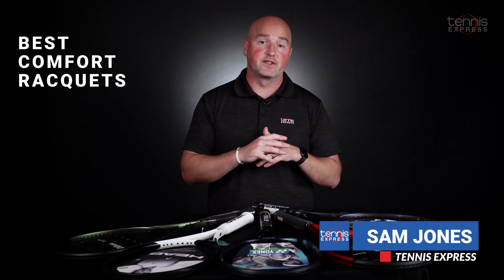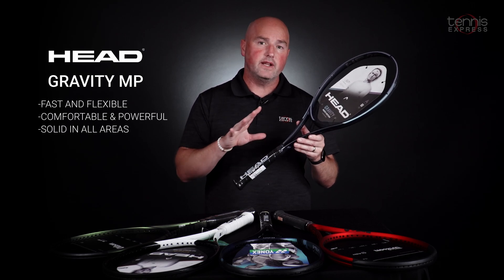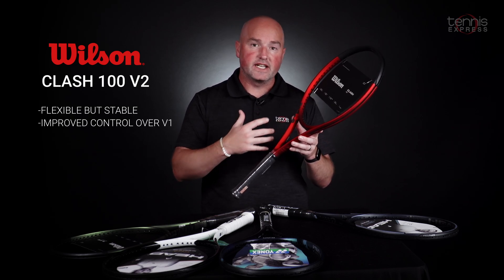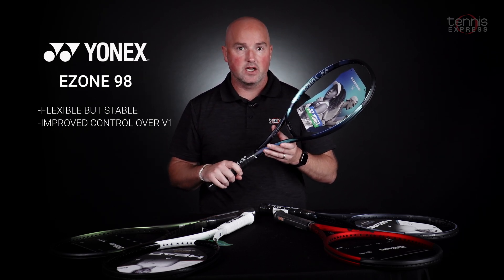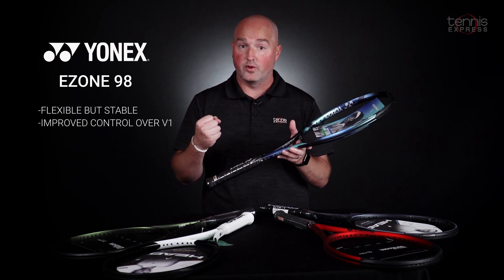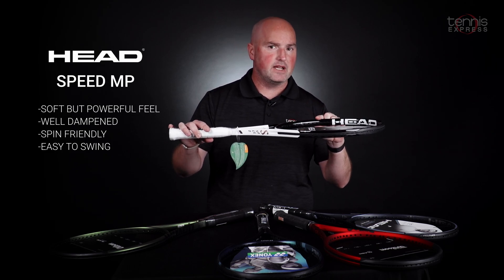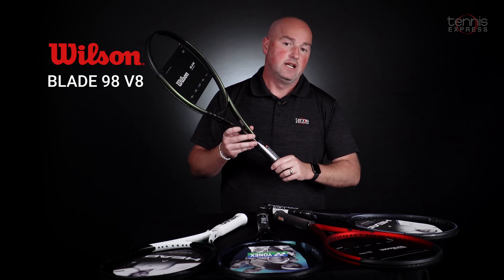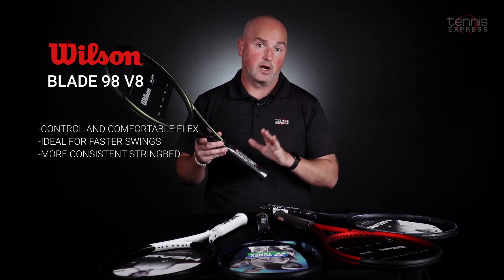The Best Tennis Racquets for Comfort | Tennis Express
The best tennis racquets for comfort include racquets that are arm friendly and can help players with existing elbow or wrist trouble continue to play tennis pain-free. Many of these frames feature a softer flex to improve comfort at contact. Wilson changed the market with the plush yet stable Clash 100. The HEAD Gravity MP features a deeper groove in the shoulders of the racquet for a softer feel at impact. The EZONE 98 from Yonex has Vibration Dampening Mesh (VDM) inside the handle to filter out vibrations. All of these models are built to keep you playing tennis pain-free, and enjoying the game you love. Remember that string type and tension play a huge part in this equation as well.